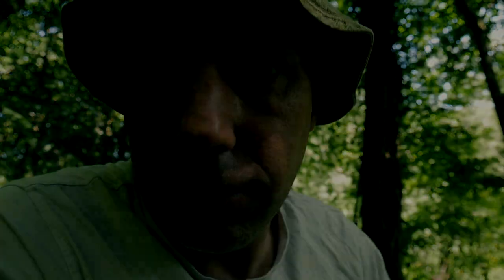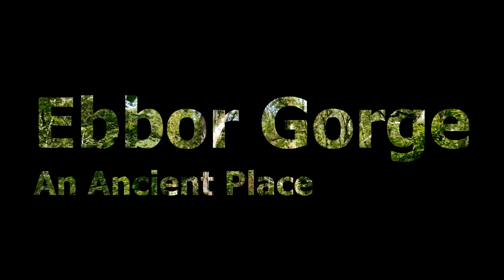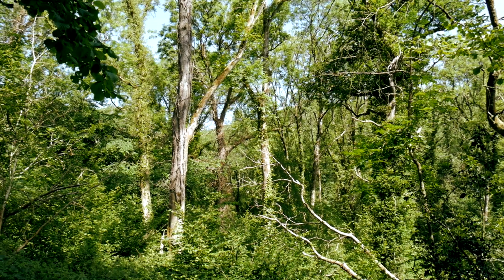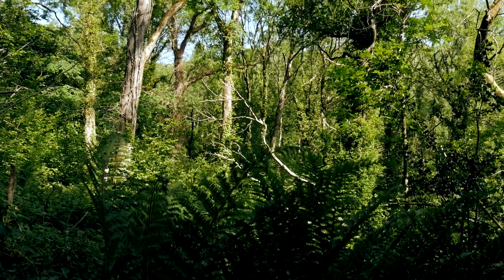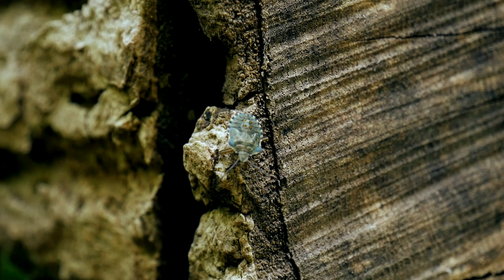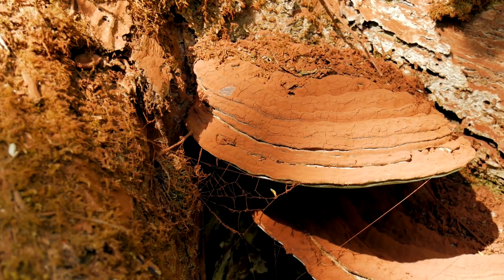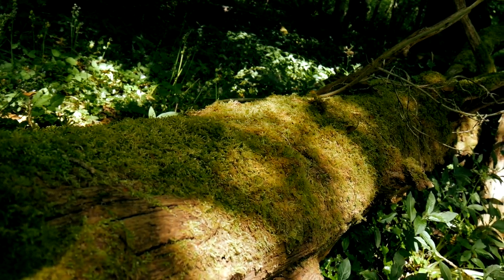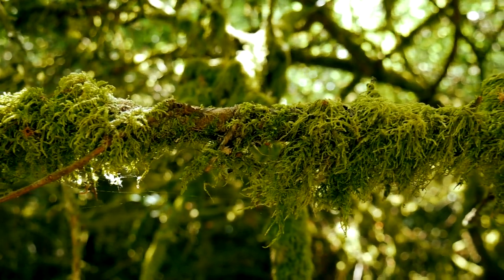Walking UK (Ancient Ebbor Gorge) Mendips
My trip to the Ancient woodland of Ebbor Gorge.